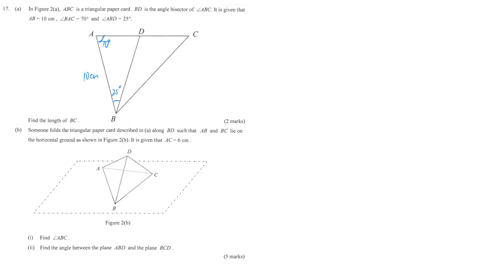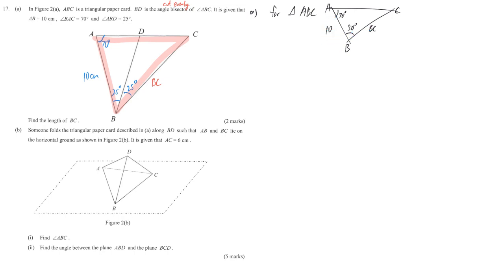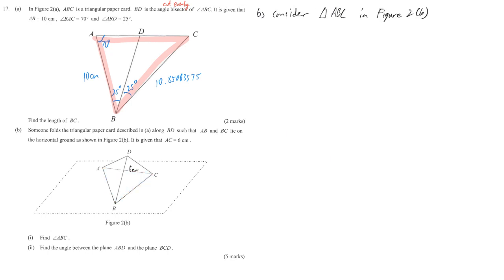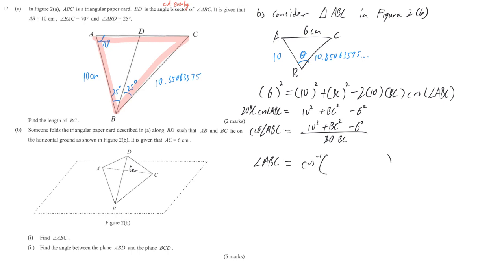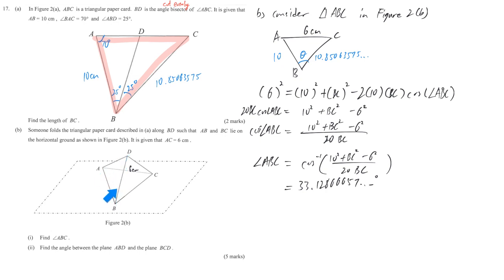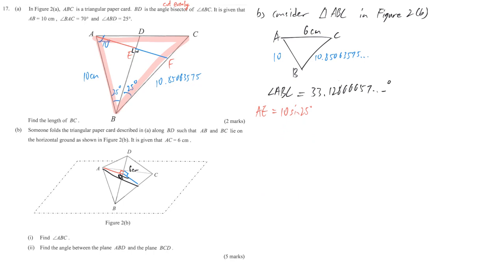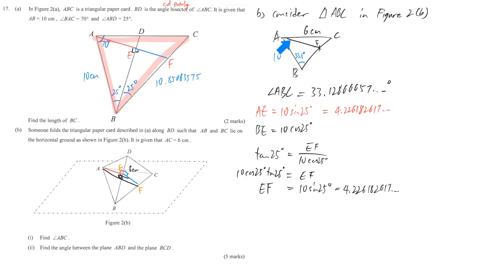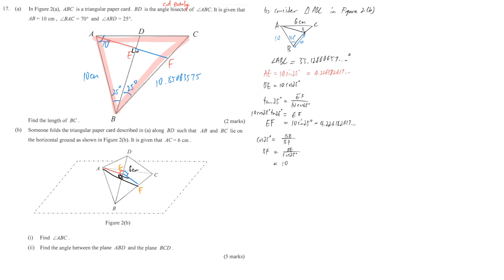DSE maths Canotta Mock 2021 Easy paper1 #17 3D trigo